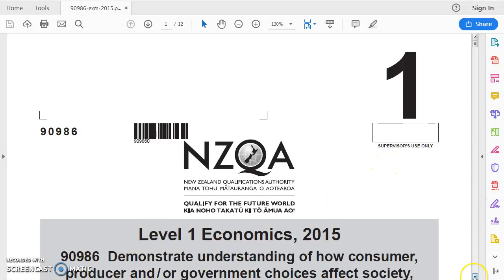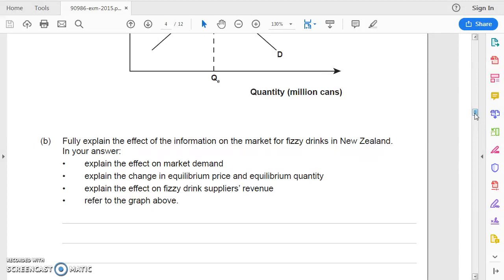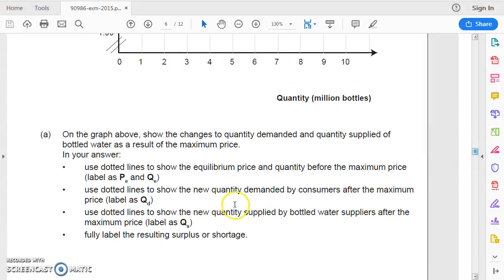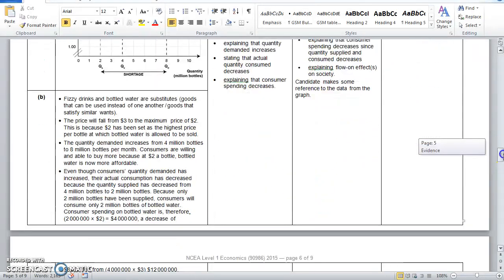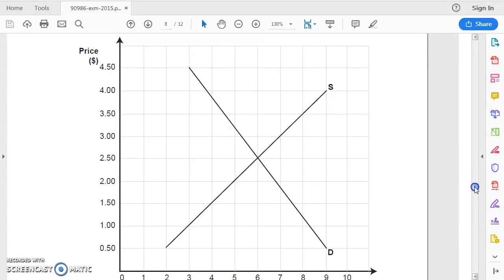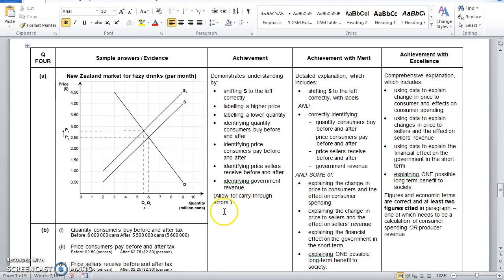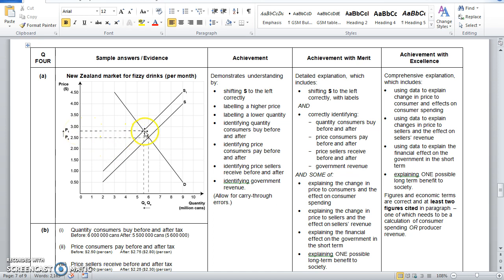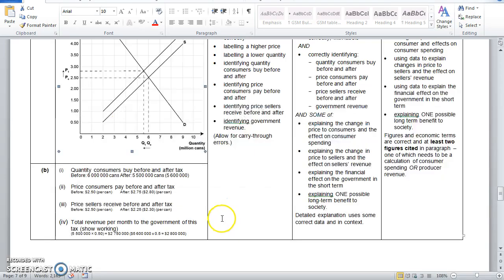ECO 1.4 2015 NCEA Q1-4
A run through with a focus on the last Q- An indirect tax.  Sorry ran out of time!